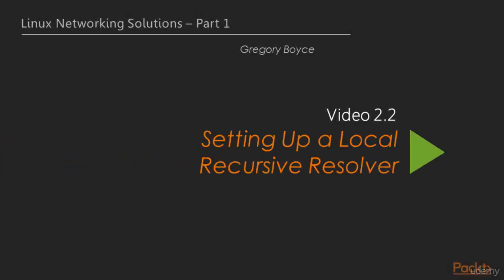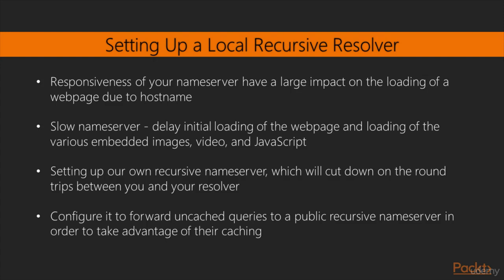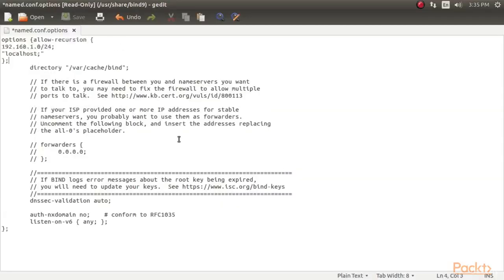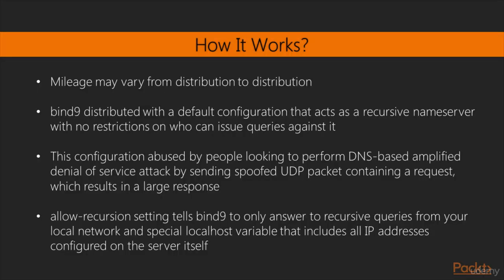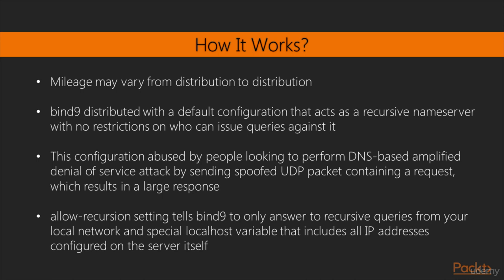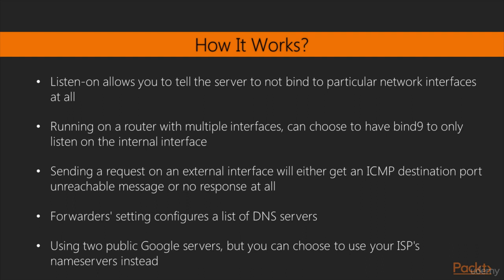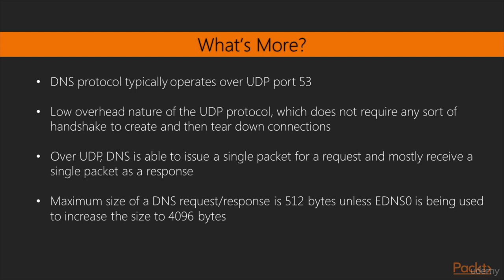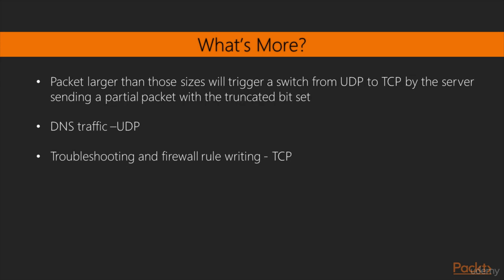Buoi4_3 Setting Up a Local Recursive Resolver